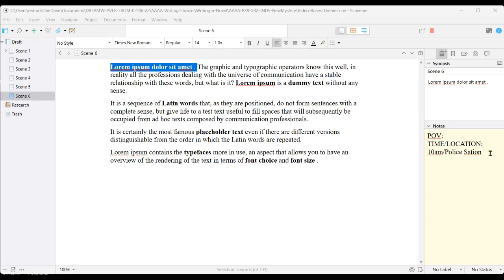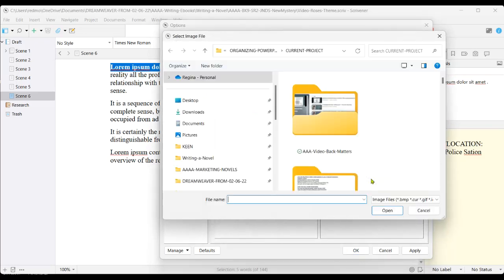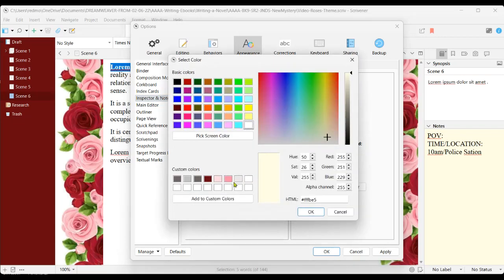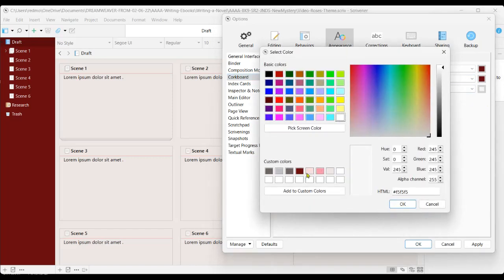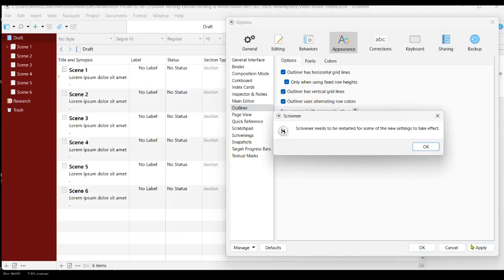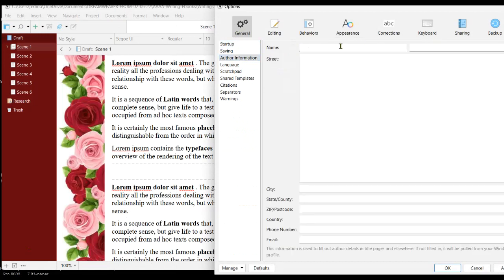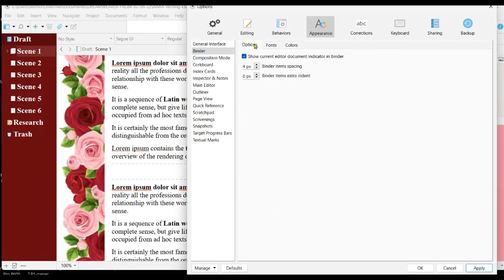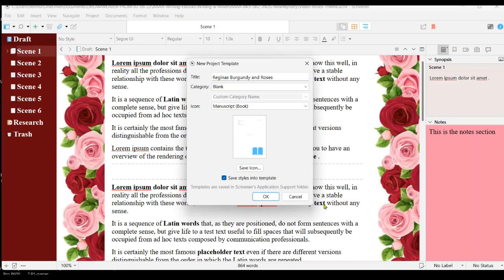How to Add Styling to a Default Theme in Scrivener - Pretty Roses Style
In this video, I show you how to change the essentials in order to add some pink and burgundy styling.  There are so many settings within the appearance tab that it's easy to get all turned around,  I know I did when I was a new Scrivener user.

In this video, I show you how to add the four to six main changes that will allow you to set up a beautiful theme.

Colors Used in the Roses Theme:
Dark Burgundy:  #680811
Medium Pink
Whitish Pink